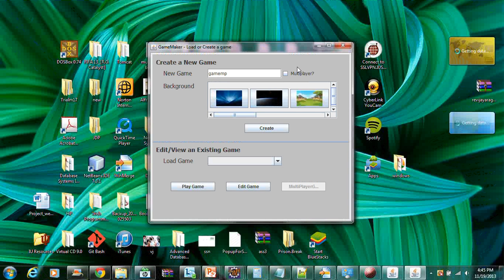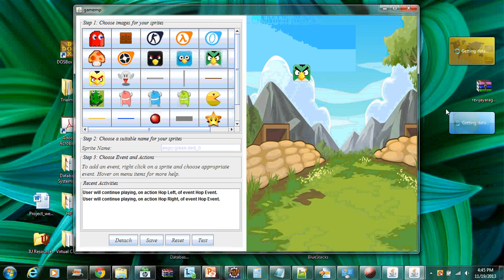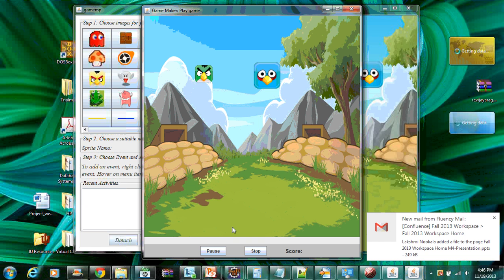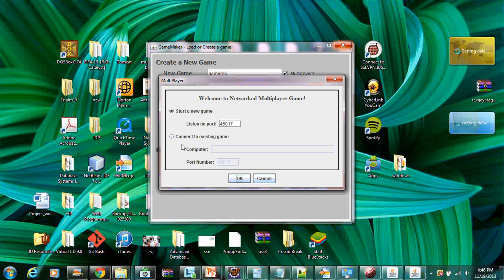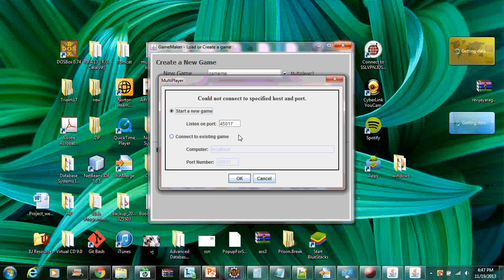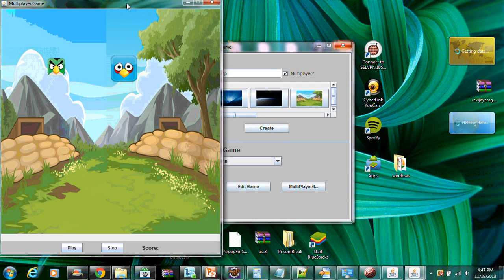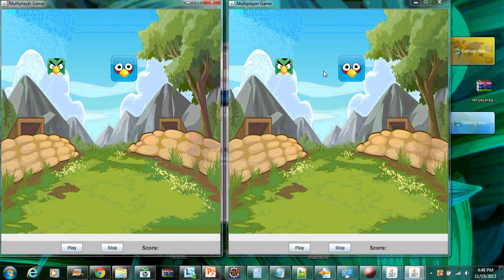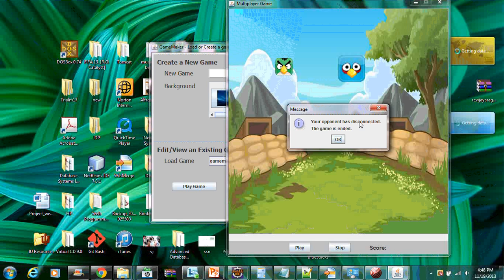Multiplayer Game Maker - Project Milestone 4 - p532